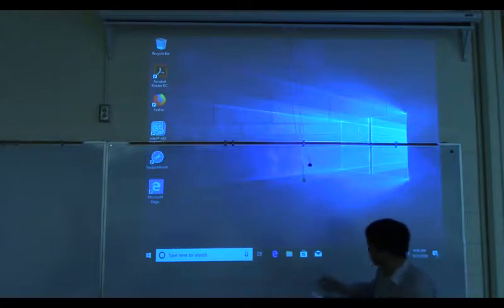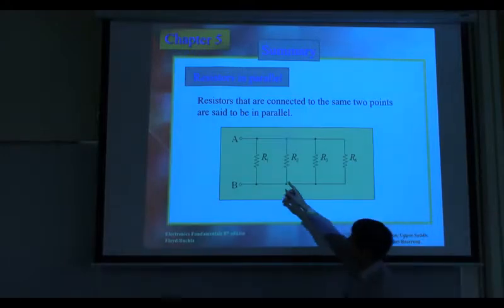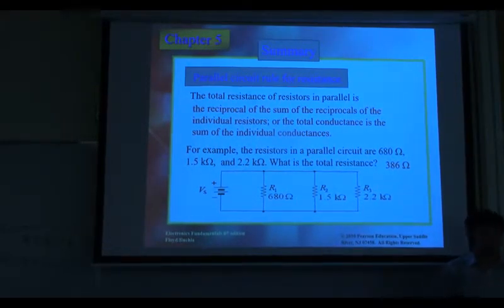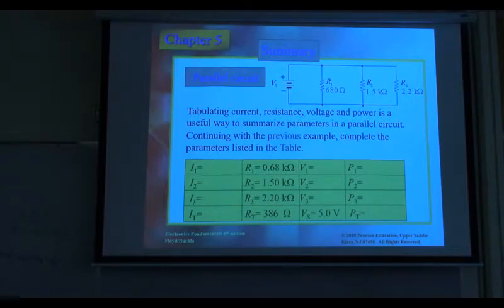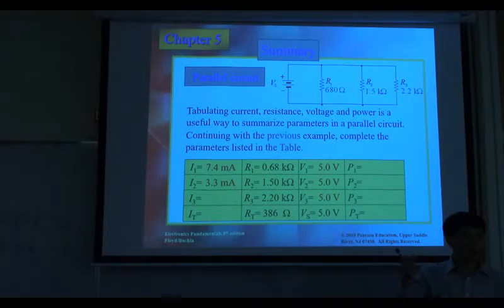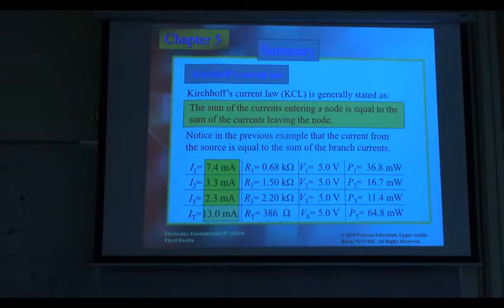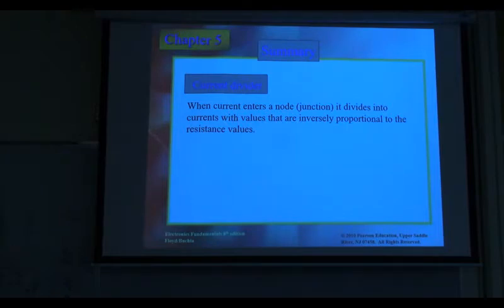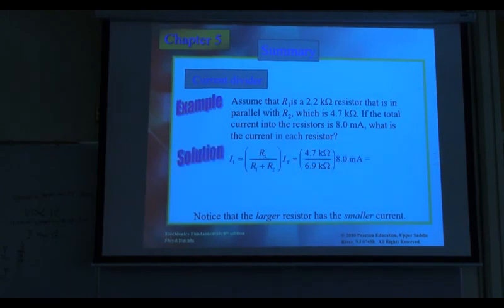USM ECET101 Unit 08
USM ECET101 Unit 08 Parallel